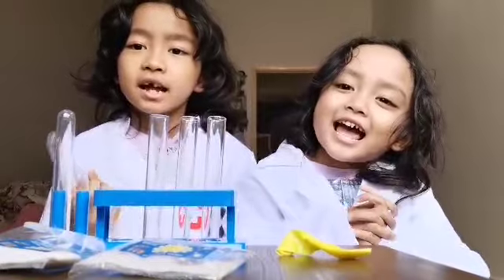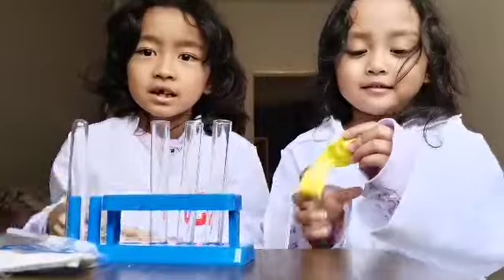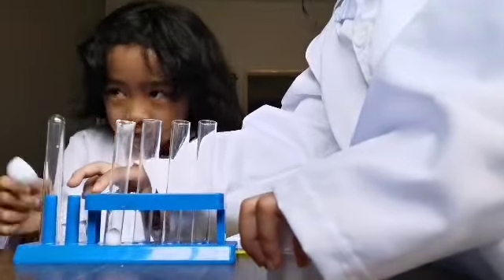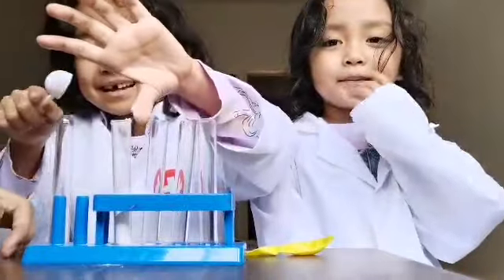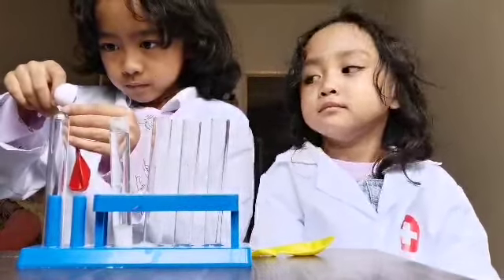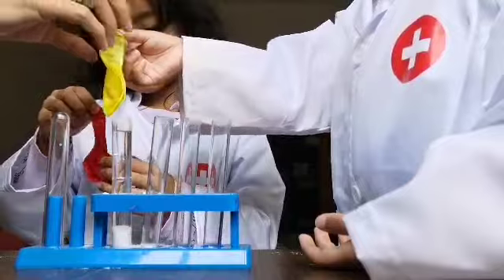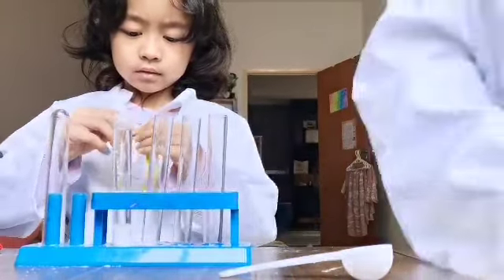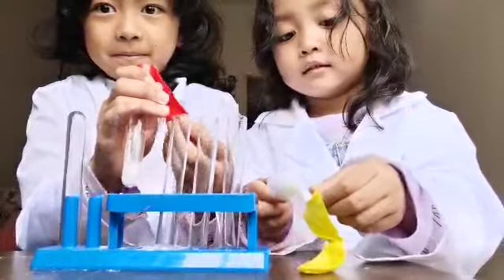Mysha and Malika play scientist doing an experiment! | The baloon explode! | Happy Labour Day!